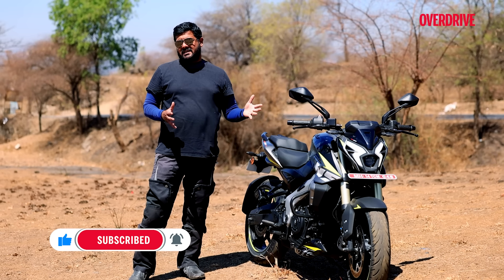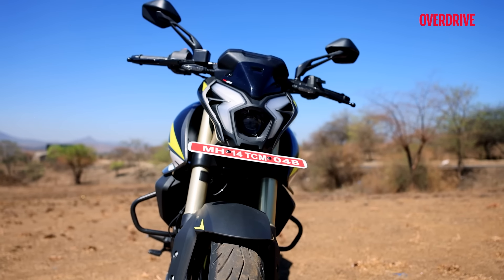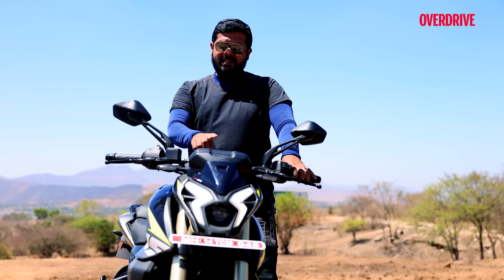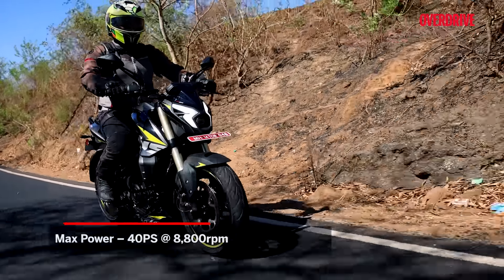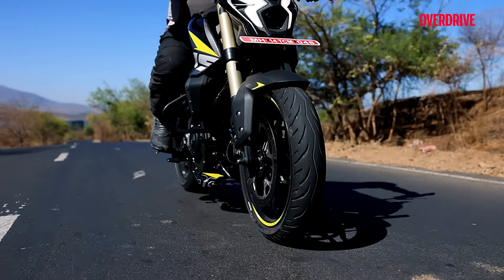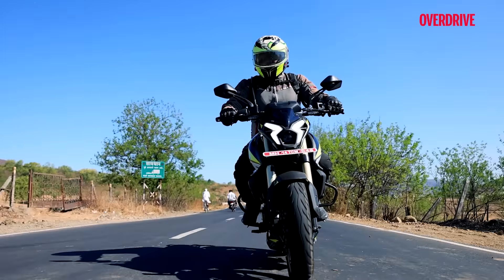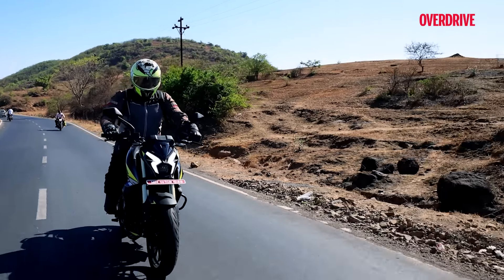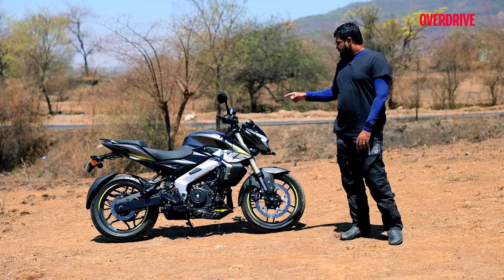Bajaj Pulsar NS 400Z review: Power to the people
01:27 - Styling
02:13 - Headlamp Unit
02:56 - Features
03:45 - Ride Modes
04:23 - Performance & Handling
04:42 - Power & Torque
05:35 - Wheelbase
07:35 - Tyre Specifications
08:00 - Acceleration
09:29 - Verdict & Pricing

So what if the 250cc Pulsar didn’t sell? Bajaj has finally come out with a 400cc Pulsar – the largest capacity, most powerful Pulsar ever! Yes, say hello to the promising new flagship Pulsar model! But wait, is this the machine that fans of the Pulsar brand or ‘Pulsar maniacs’, as they fondly call themselves, have actually been longing for? Time to find out!

Cameraman - Raju Gupta
Editor - Ashish Vedak